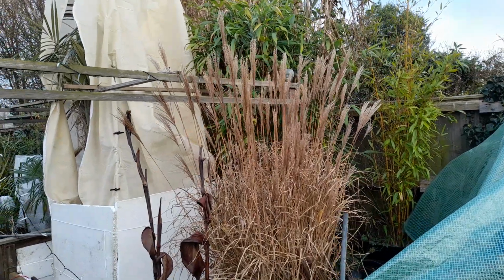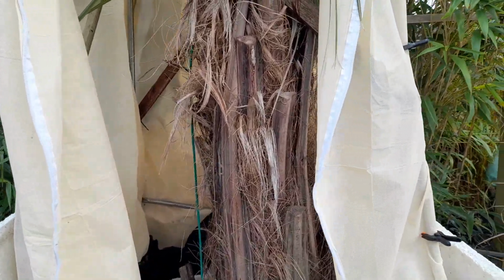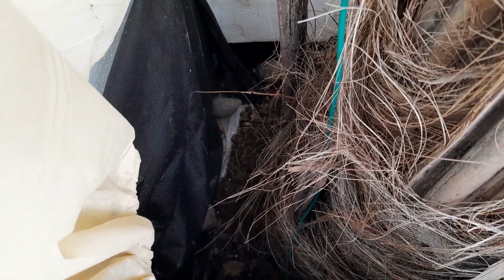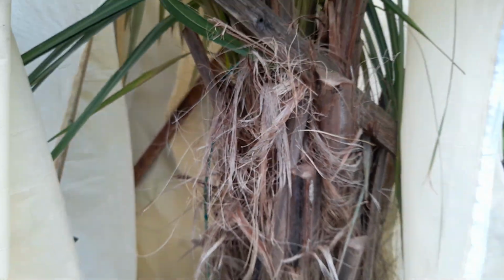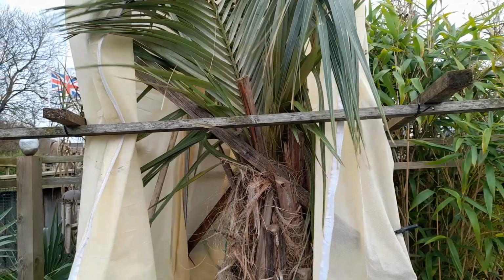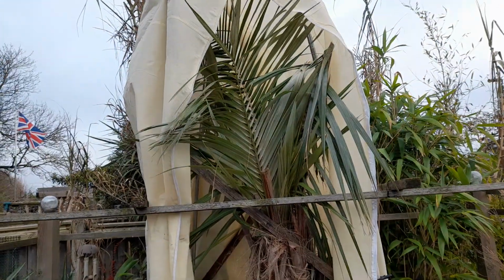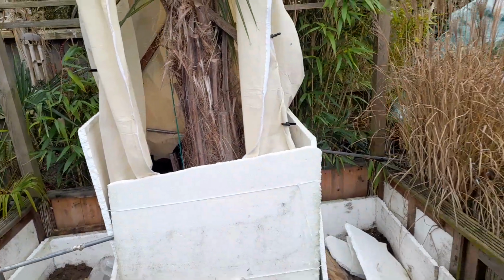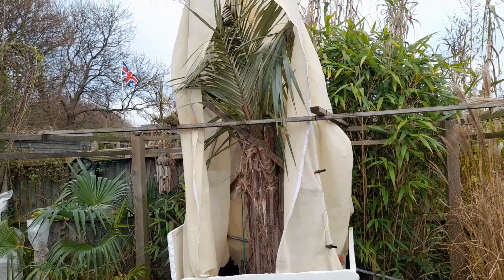Heat cable for the parajubaea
Parajubaea growing in the UK